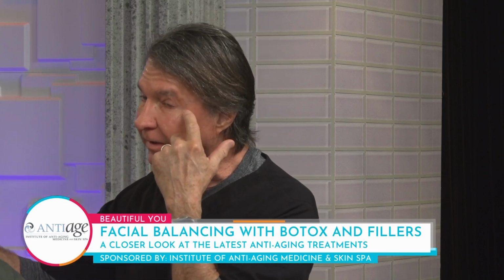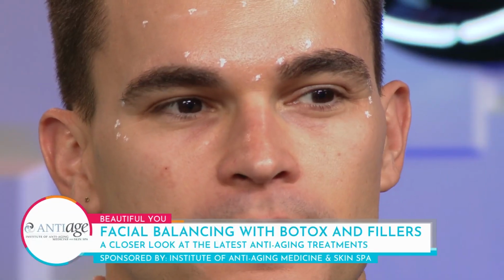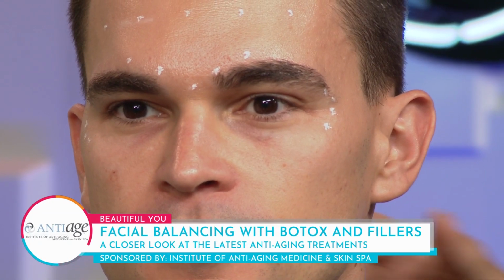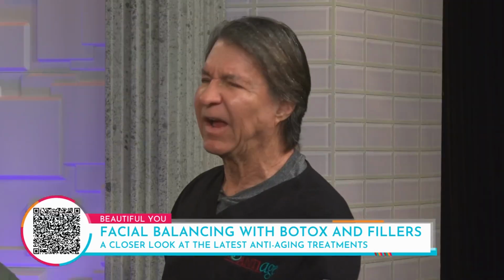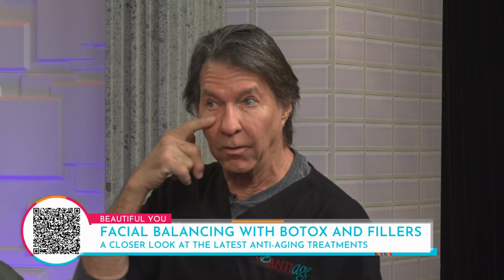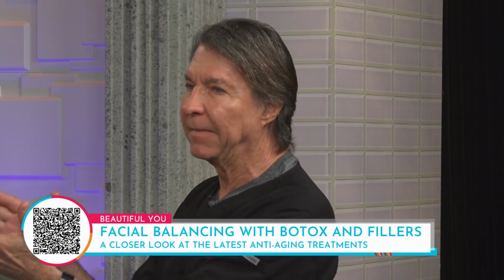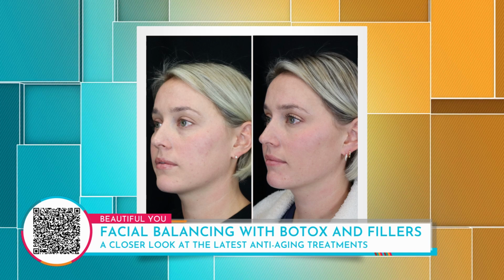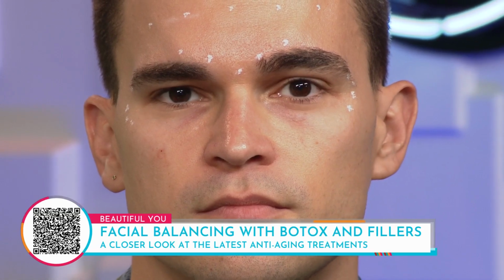Watch this video to see how Botox and fillers can be used for facial balancing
The team from the Institute of Anti-Aging visited the Houston Life studio to show how Botox and fillers can be used for facial balancing, and also to reduce dark circles under the eyes. Derrick Shore’s other half, Brandon Bourque, volunteered as a model watch how the process works in the video above. This code is only valid on April 12, 2024.  Visit the Institute of Anti-Aging open house on April 24th from 4-7pm they will have free consultations, open house specific specials, and you can meet the team! Find out more at antiageinstitute.com